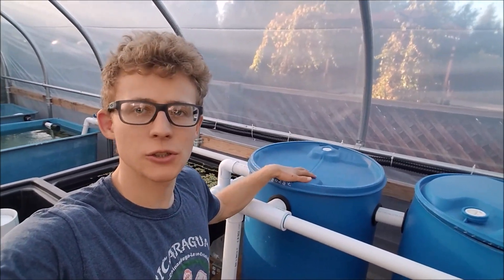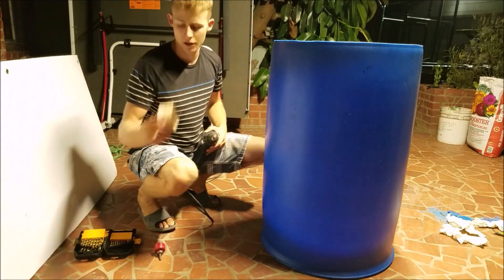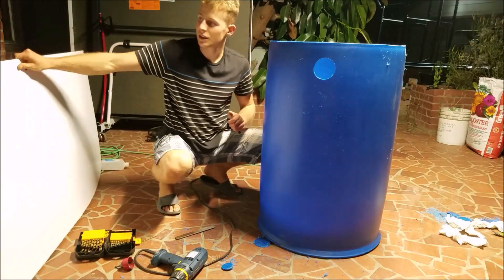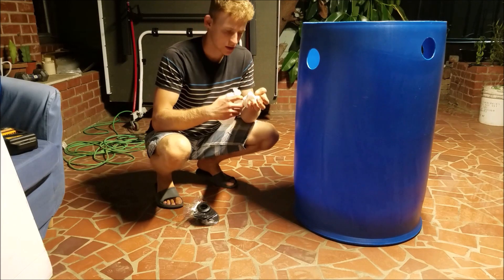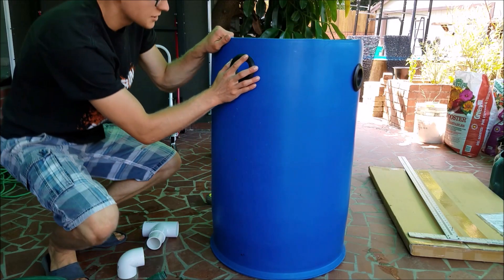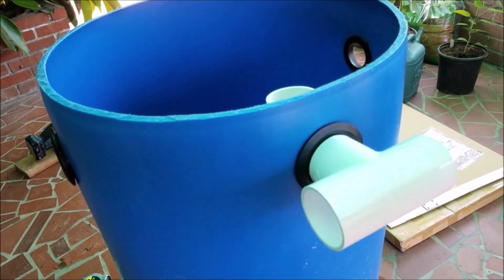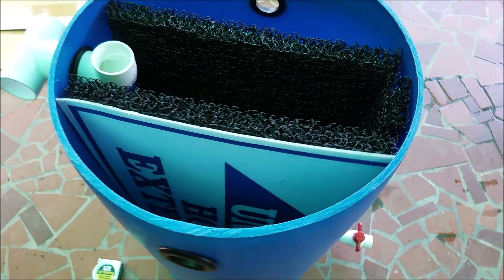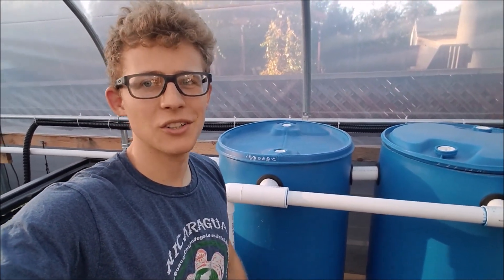How to make an Aquaponics filter (Hybrid aquaponic system)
In this video I show you how to make a mixture of a mechanical filtration and settling filtration system. I do not know the name of it but it works for aquaponics. You can see the concept in the video.
The front pipe is just an overflow in case anything gets clogged. It goes directly to my sump tank. Water enters first in the swirl filter through the back which you can't see. It then passes through a 2" pipe in between both barrels to the mechanical filter. And from there it goes to the grow beds.

Uni-seals on amazon
Matala filter mat on amazon
Uni-seal hole size chart:

Filter mesh that I used (Matala Filter Media Pad):